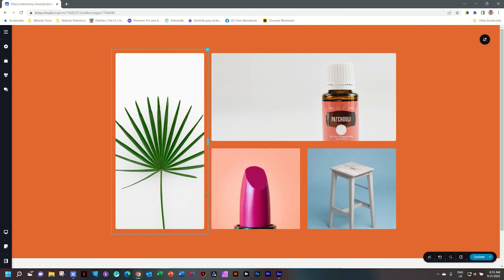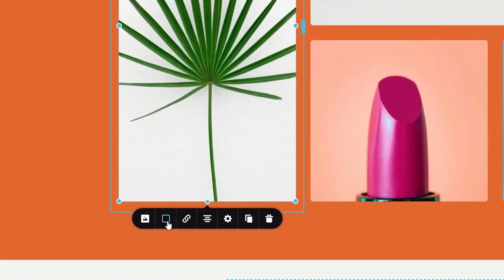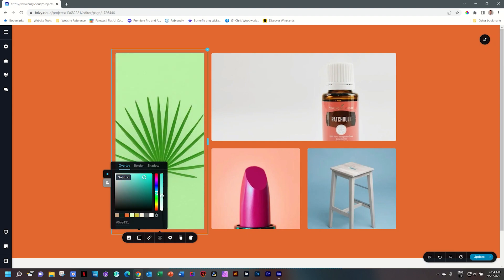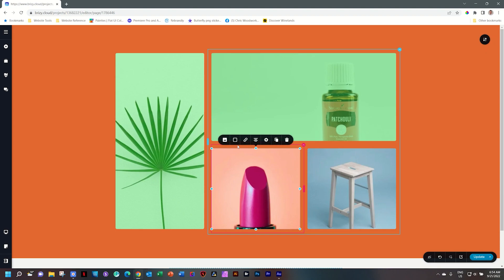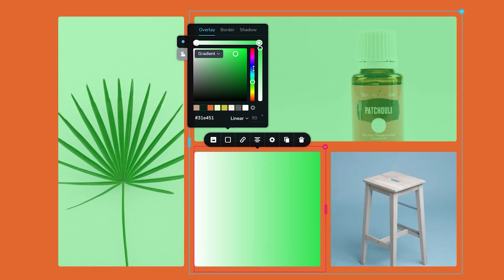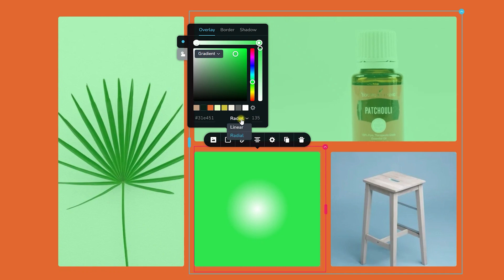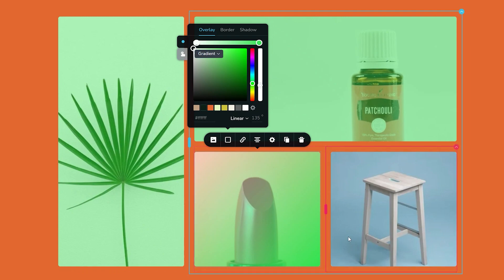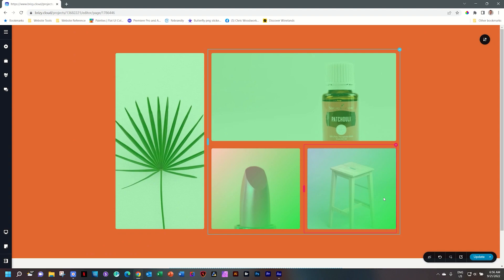Elevate Your Website's Visual Appeal: Mastering Image Overlay and Gradient Effects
👋 Are you ready to add a touch of magic to your website's aesthetics? Join us in this exciting tutorial as we unveil the secrets of creating cool thematic trends with image overlays and gradient effects in Brizy WordPress and Brizy Cloud. Discover how to effortlessly apply an overlay effect to your images, instantly transforming them into captivating visuals that perfectly match your website's style. But why stop there? We'll take it a step further by exploring the power of gradient overlays, allowing you to infuse your images with dynamic and eye-catching color transitions.

Whether you're aiming for a modern and sleek look or a vibrant and energetic vibe, this video will guide you through the process of adding these stunning effects to your website's images. Get ready to impress your visitors and create a cohesive visual experience across your entire website. Watch now and unlock the key to unleashing the full potential of image overlays and gradient effects in Brizy. Let your creativity shine and take your website's design to the next level!